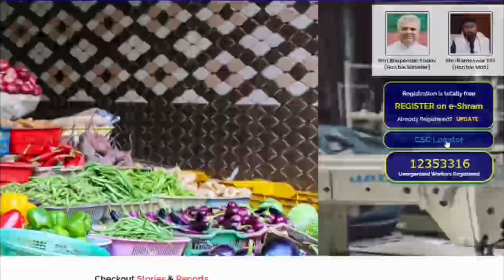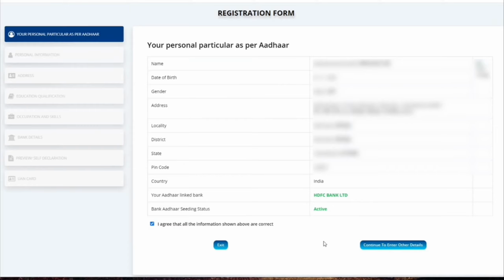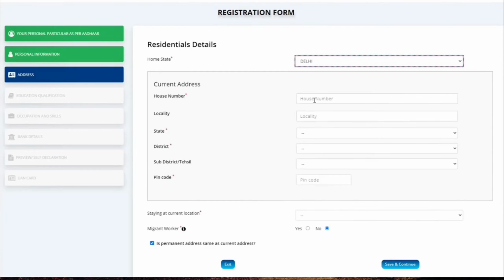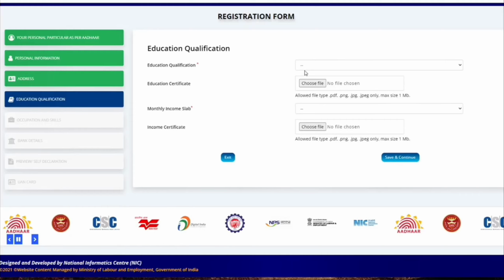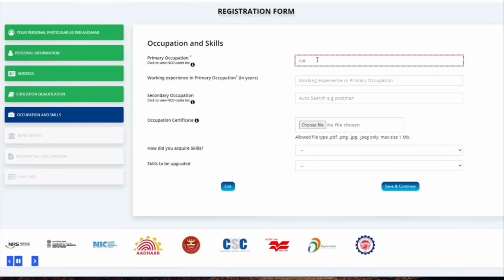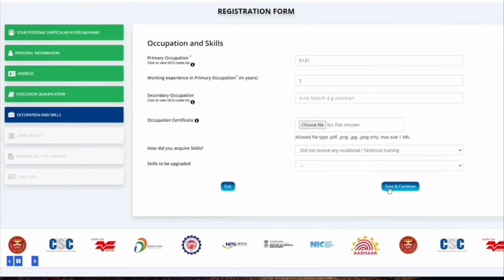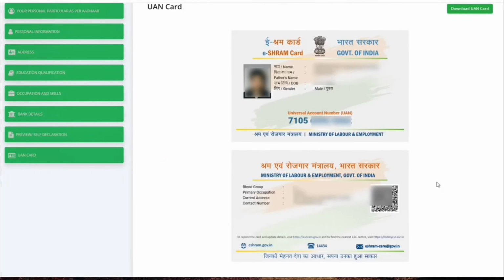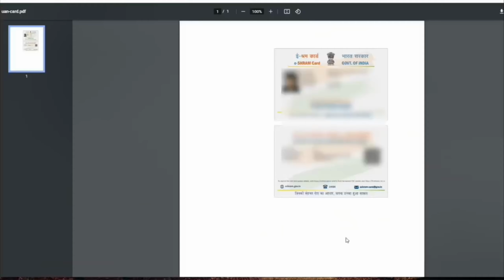How to make an E shram card online | All details about e shram card | Benefits of e shram card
e shram card unorganized sector workers ke liye identity proof hai, sarkar se milne wali financial help aur dusri sarkari schemes ke liye e shram card zaruri hai. is video me e shram card registration kaise kare, complete process dikhaya gya hai

Information required for registration

1.Aadhaar number
2.Aadhaar linked active mobile number
3.Bank account details
4.Age should be between 16-59 years (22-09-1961 to 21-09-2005)

E Shram Card Download Online Apply Registration at E Shram Portal: Migrant workers and their families are eligible to avail Rs 2 lakh in case of accidental death and permanent disability

e shram card registration kaise kare - shramik card kaise banaye | labour card online apply 2024

e Shram Card One Stop Solution || e Shram One Stop Solution Kya Hai || e Shram Card Yojana
e shram card one stop solution
e shram one stop solution kya hai
bima sugam one stop solution
e shram portal registration
e shram portal
what is e shram portal
e shram card se Paisa Kaise Milega
e shram card Yojana
E Shram Card New update
Jankaripur,